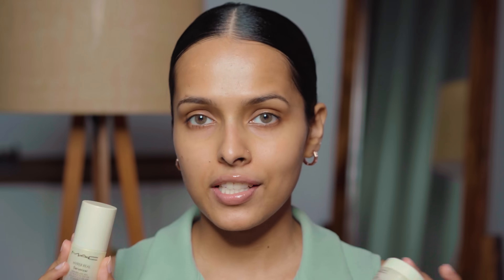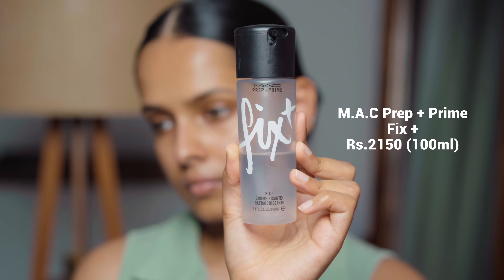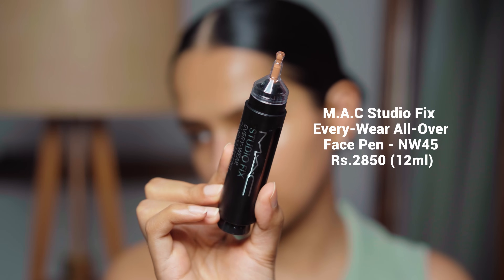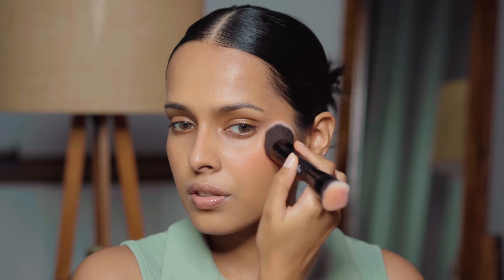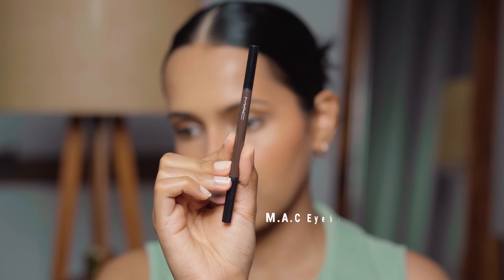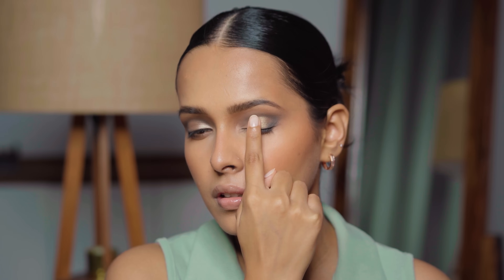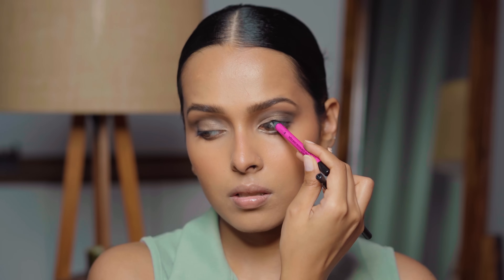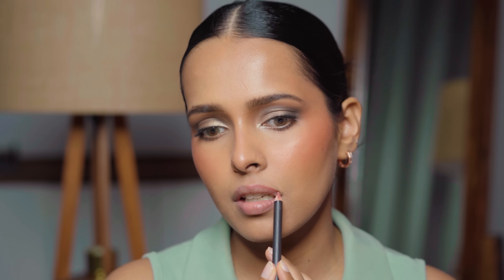Unsponsored review of M.A.C - Full face of M.A.C Cosmetics | Is it worth the 💸?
🎁 is for products gifted by the brand
💸 is for products purchased.